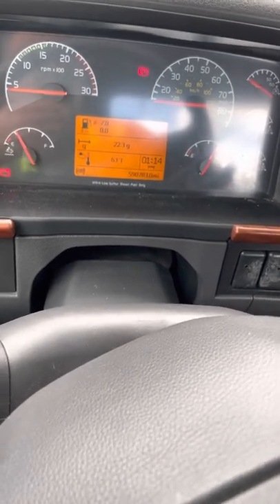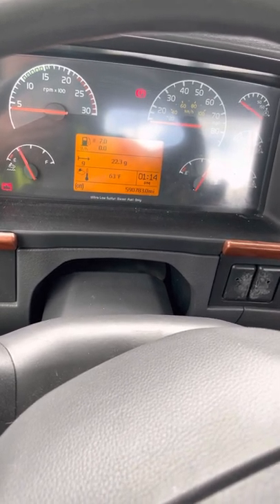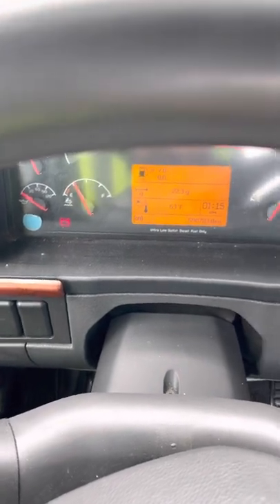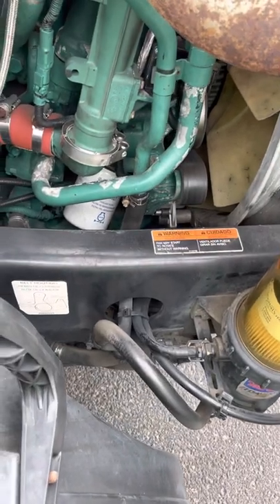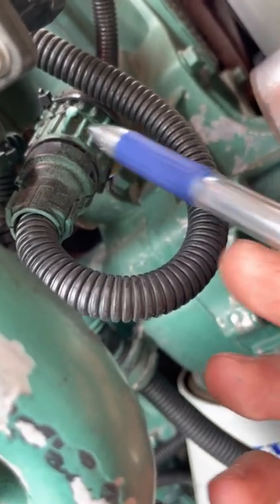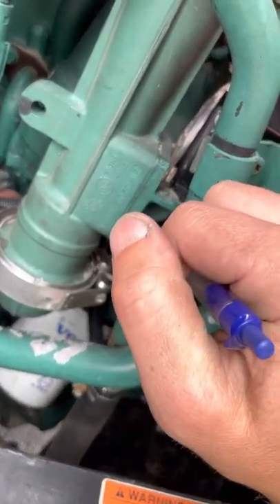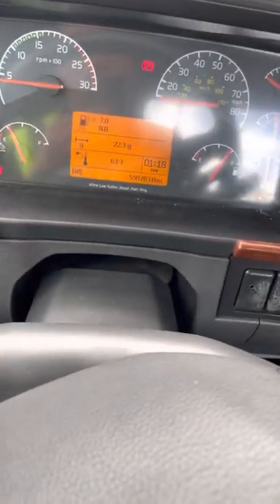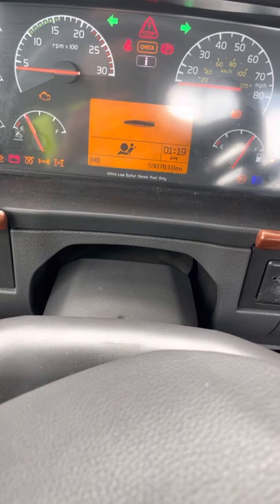Volvo D13, check engine light, SPN 411 FMI 7, SPN 4752 FMI 7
Loss of power, hesitant on acceleration and check engine light on.
Two codes:
For the repair all there was needed is brake cleaner and a paper clip!
Fixed and no more issues after I cleaned those two sensors